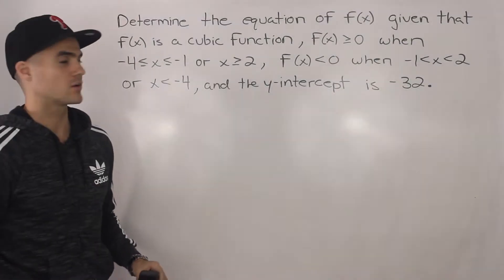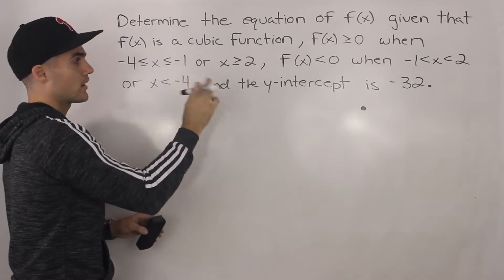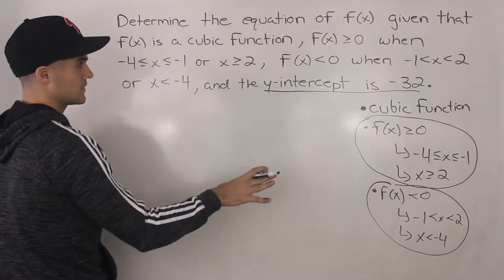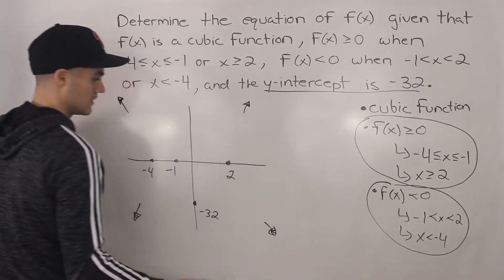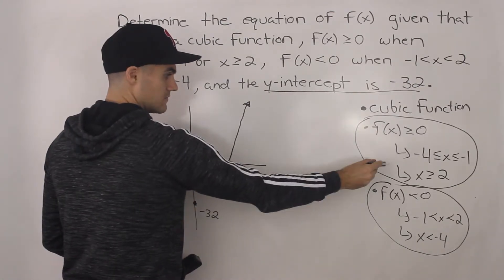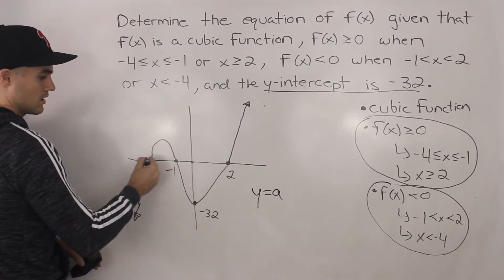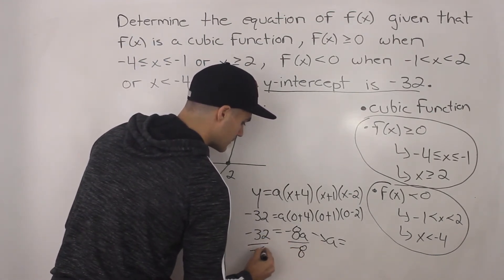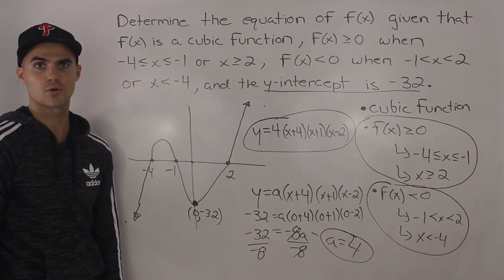MHF4U (Polynomial Equations/Inequalities Test 2, Application, Question 1)